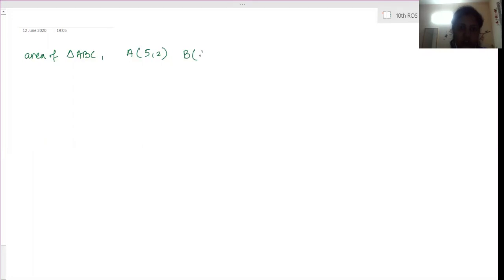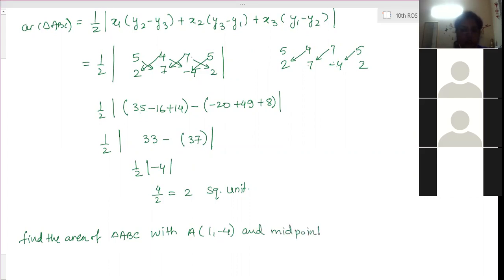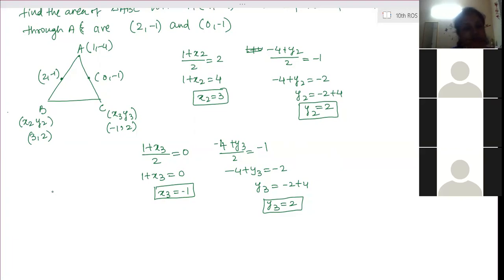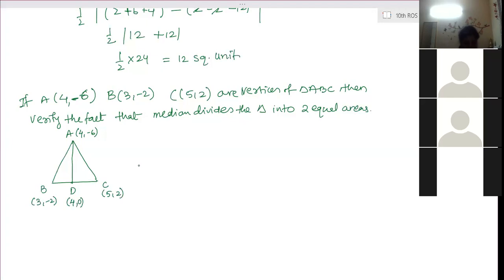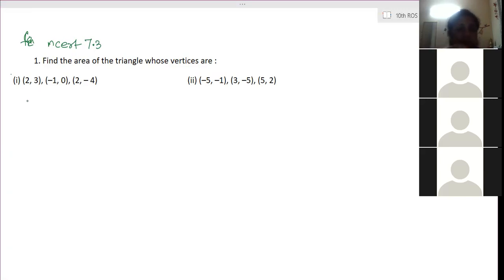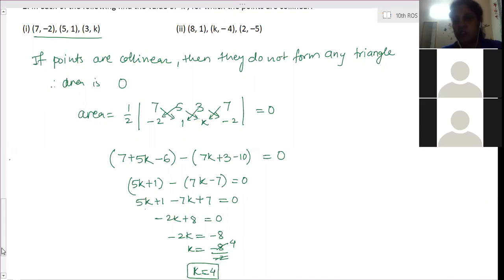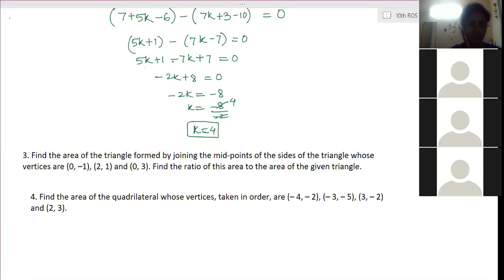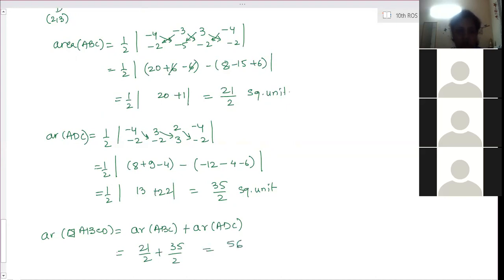10th ROS Maths Coordinate geometry 13th June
10th ROS Maths Coordinate geometry 13th June